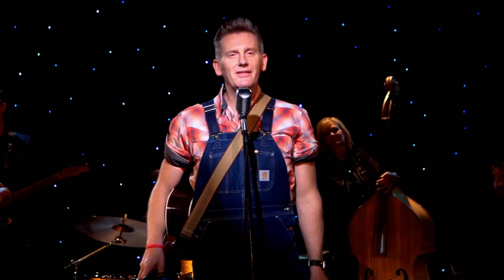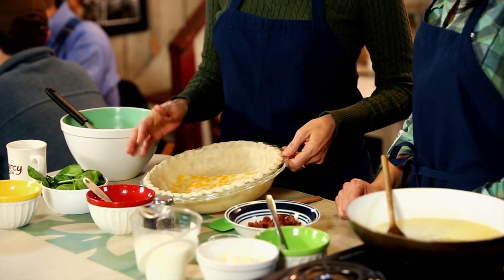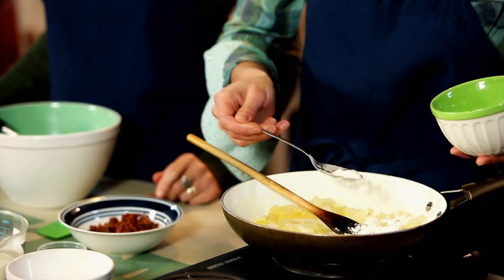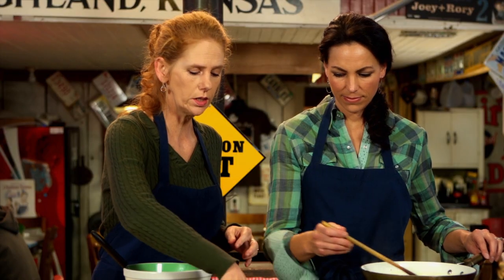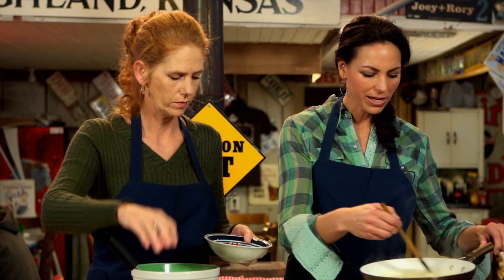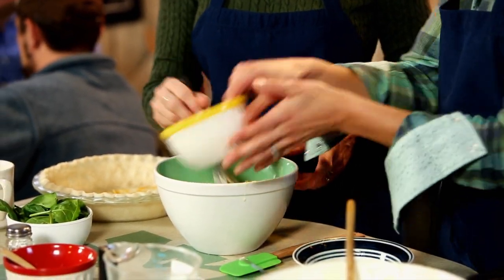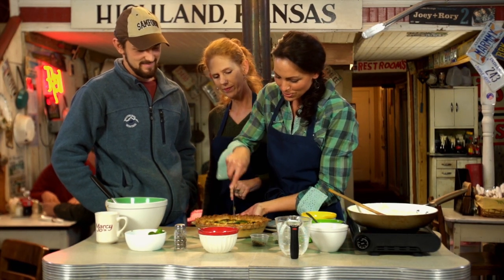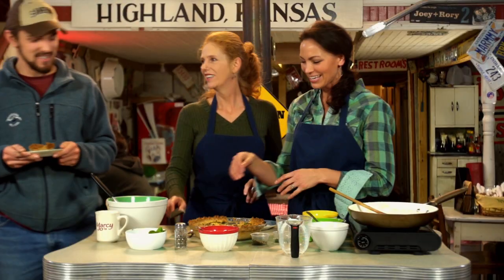The Joey+Rory Show | Season 2 | Ep. 9 | MarcyJo's | Bacon Spinach Keesh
"Bacon Spinach Keesh" is on the menu for this weeks segment of MarcyJo's from Season #1 of "The Joey+Rory Show" on RFD-TV.